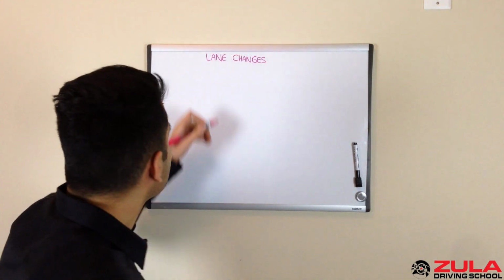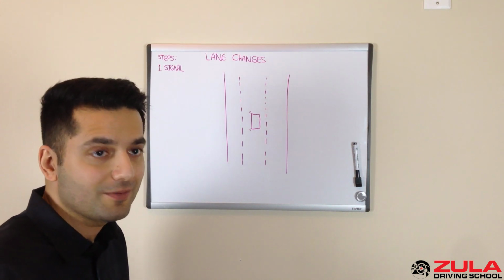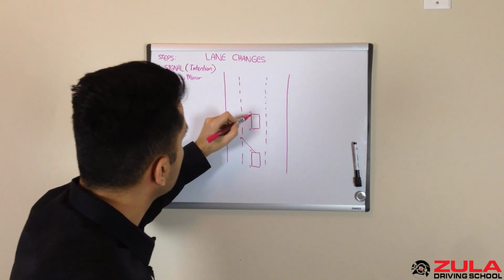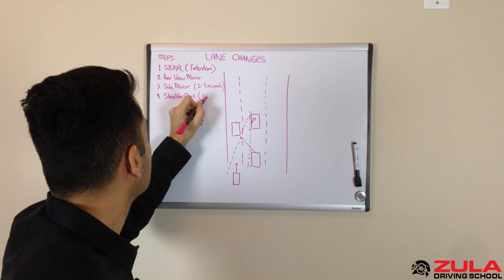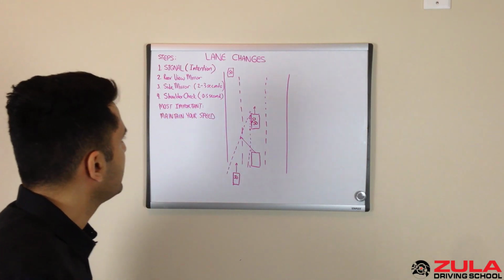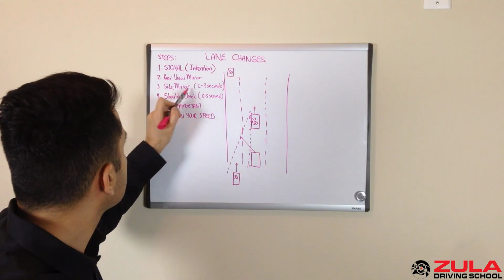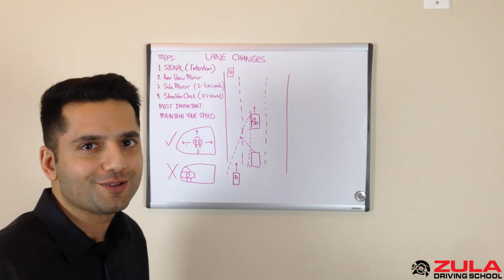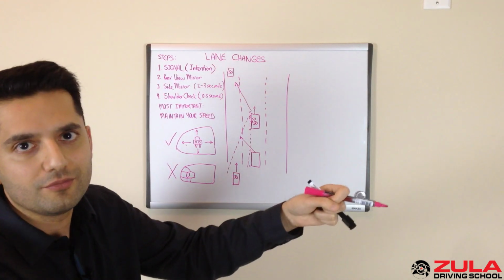How to Change Lanes Safely | Zula Driving School North Vancouver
How do you safely change lanes without slowing down, drifting, or missing a vehicle in your blind spot?

In this video, we break down the complete lane-change process and explain how to make your lane changes smooth, predictable, and safe.

A lane change is not just about checking whether the lane beside you looks empty. You need to communicate your intention, understand what is happening behind you, check the adjacent lane, clear your blind spot, maintain your speed, and move over gradually.

In this lesson, we cover:

• The correct steps for a lane change
• Why signalling should come first
• Why your signal communicates intention, not commitment
• Checking your rear-view mirror
• Checking the appropriate side mirror
• Completing a shoulder check
• Understanding your blind spot
• Judging whether another vehicle is far enough behind you
• Watching for fast-approaching vehicles
• Maintaining your speed during the lane change
• Why unnecessary braking can make a safe gap disappear
• Making a smooth and gradual lane change
• Keeping the steering wheel steady during a shoulder check
• Common lane-change mistakes new drivers make

A simple routine to remember is:

**Signal — Rear-View Mirror — Side Mirror — Shoulder Check — Move When Safe**

### Signal First

Your signal tells other drivers what you would like to do.

Putting your signal on does **not** mean you are committed to changing lanes. If you signal and discover that the lane is not safe to enter, simply wait or cancel the signal.

Giving other drivers advance notice can also make it easier for them to understand your intentions and possibly create space for you.

### Rear-View Mirror

Before moving over, check your rear-view mirror.

You want to know what the vehicle behind you is doing. If they are also beginning a lane change, you may not want to make your move at exactly the same time.

### Side Mirror

Next, check the mirror on the side you are moving toward.

This helps you determine whether another vehicle is approaching in that lane and how quickly the gap is changing.

If a vehicle appears very large in your mirror or you can only see part of it, it is probably too close.

If you can see the entire vehicle with plenty of space around it in the mirror, it may be far enough behind — but you still need to shoulder check.

### Shoulder Check

Your mirrors cannot show everything.

A vehicle may be travelling directly beside you in your blind spot, outside both your peripheral vision and the area visible in your side mirror.

Turn your head and look through the appropriate rear side window before moving into the lane.

Your mirrors help identify hazards approaching from farther back. Your shoulder check helps identify the immediate hazard beside you.

### Maintain Your Speed

One of the most important parts of a good lane change is maintaining an appropriate speed.

A common mistake is slowing down while checking the blind spot.

Imagine you and the surrounding traffic are travelling at 50 km/h and you have identified a safe gap behind you. If you suddenly slow to 40 km/h during the lane change, the vehicle behind you continues travelling at 50 km/h and that safe gap quickly becomes much smaller.

When conditions allow, maintain your speed while completing the lane change.

### Make the Lane Change Gradually

A lane change should be smooth and predictable.

Do not jerk the steering wheel or suddenly jump across the lane markings. Gradually glide into the neighbouring lane while keeping the vehicle under control.

Another common mistake happens during the shoulder check itself.

Some new drivers rotate their entire upper body while checking the blind spot and accidentally pull the steering wheel in the same direction.

Keep your hands steady, turn your **head**, verify that the blind spot is clear, and only then begin moving the vehicle.

The goal is to make every lane change:

**Communicated — Observed — Controlled — Predictable**

These skills are important for Class 7 and Class 5 drivers preparing for an ICBC road test and for everyday driving.

Zula Driving School provides professional driving lessons in North Vancouver with patient, personalized instruction for new and experienced drivers.

We can help with:

• Class 7 ICBC road test preparation
• Class 5 ICBC road test preparation
• Lane changes
• Mirror checks
• Shoulder checks and blind spots
• Speed maintenance
• Highway and city driving
• Observation and scanning
• Defensive driving
• Building confidence behind the wheel

Zula Driving School
North Vancouver Driving Lessons | Driving Instructor North Vancouver | ICBC Road Test Preparation